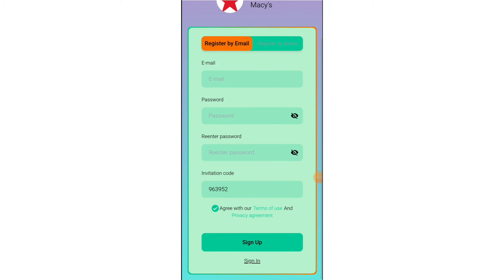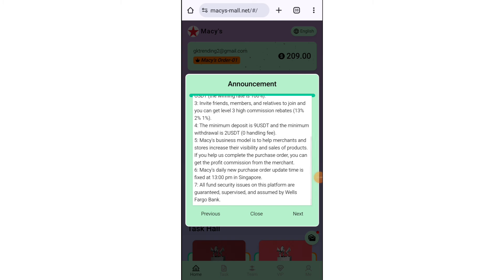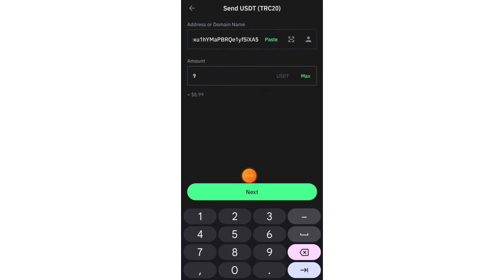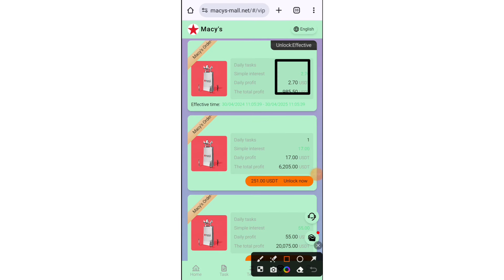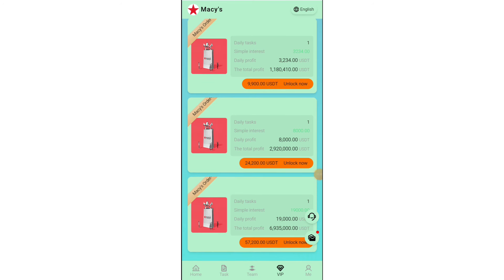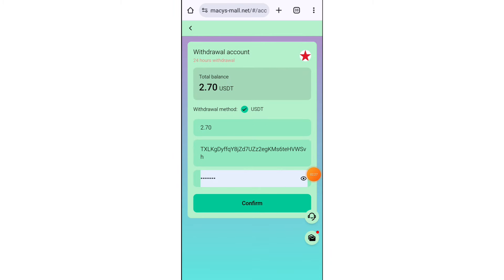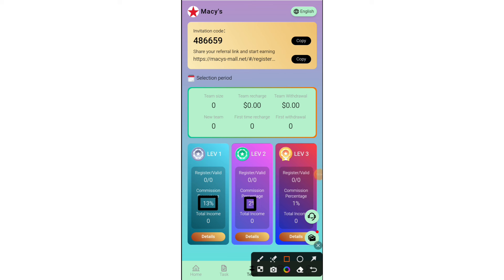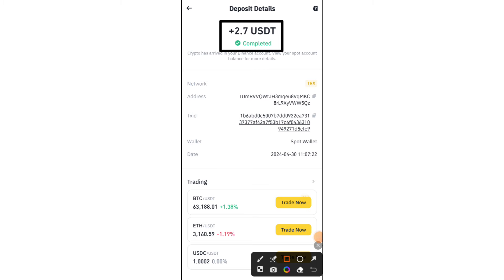New Usdt Earning Site Usd Mining Site 2024 Best Investment Usdt Earning Website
Related Searches -
new usdt earning sites
new earning apps earning apps 2024
new earning apps 2024
usdt mining
usdt investment
ree usdt
investment site
tether mining
tether usdt
usd mining
100$ per day
app earn
best earning
dapp trx
dogecoin mining
earn app
earn free money
earning app
earning site
invest
mining app
mining site
mining usdt
usdt wallet
Best shoping mall website
Earning Apps in 2024
Order grabing app toady
Best order grabing app
Letest order grabing app
Order grab kar ke paise kamaye
Usdt earning app toady
Usdt mining site toady

This channel does not provided any financial advice to invest money. If you Invest any Platform Always Invest at your own risk. I'm (BitBoy Nick) not responsible for any kind of Loss. So think before investment. Invest at your own risk.